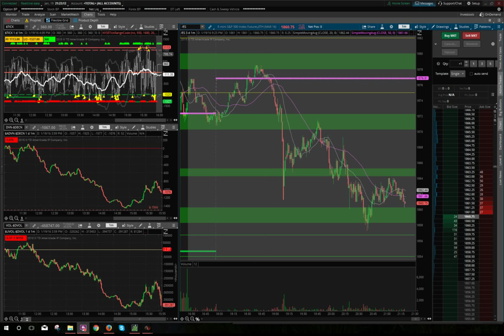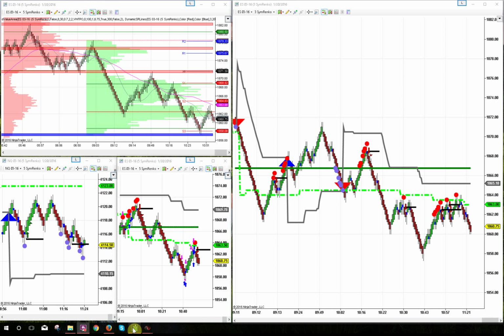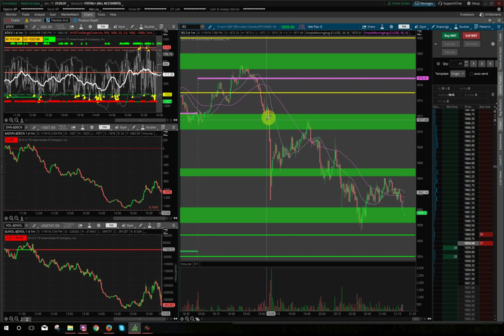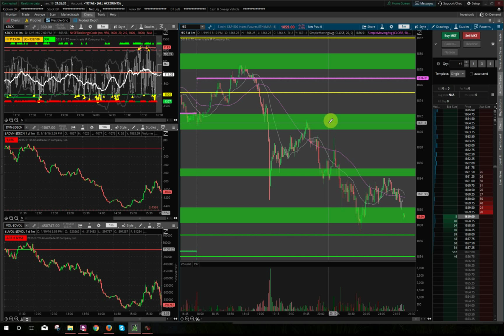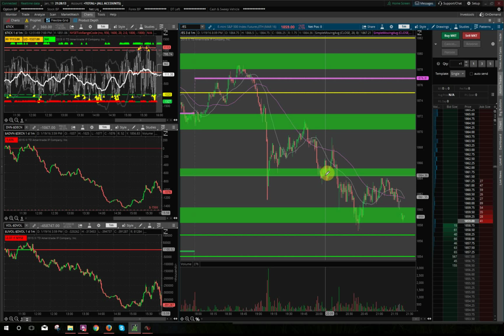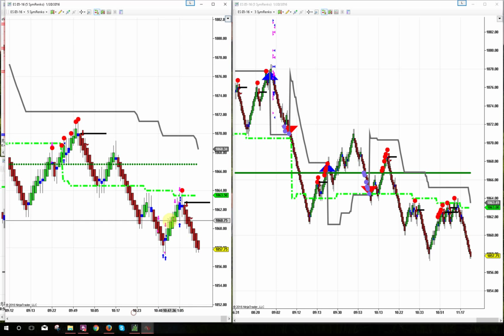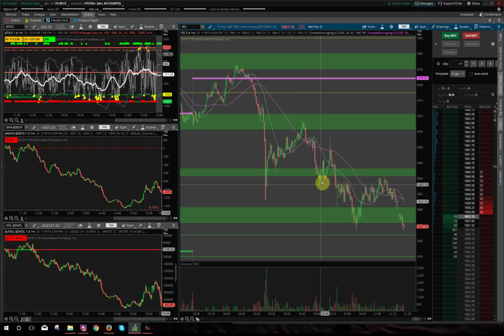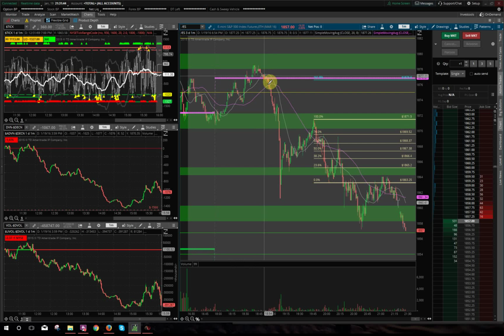Advantages of overnight Emini Futures (/ES)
20 Jan 2015 - I summarize the advantages of trading during the overnight session during a highly volatile market as of recently and show an example from today's session.